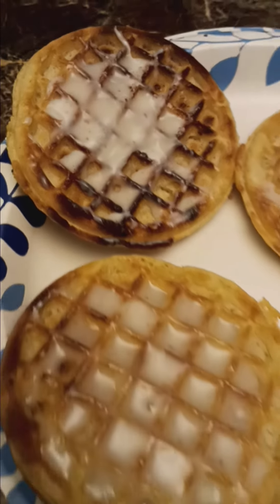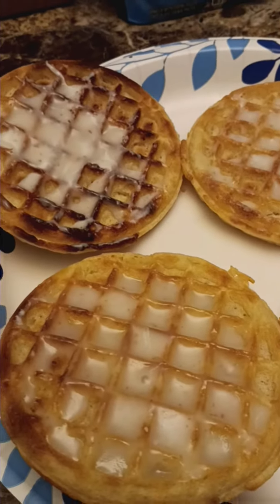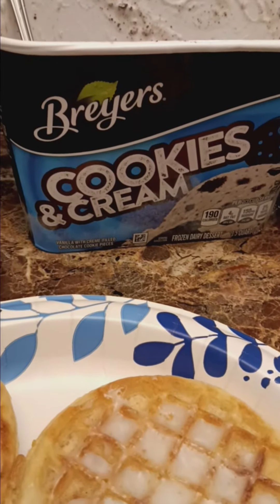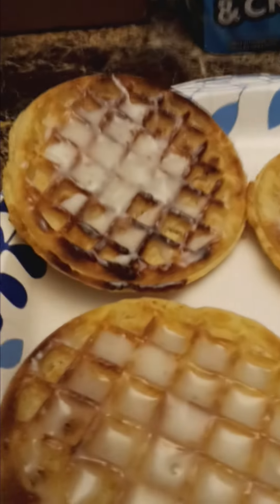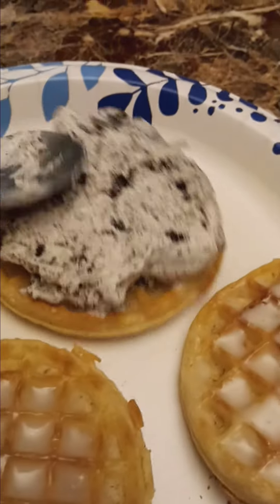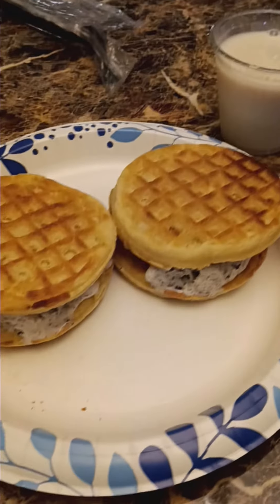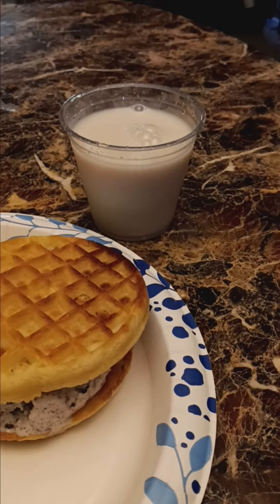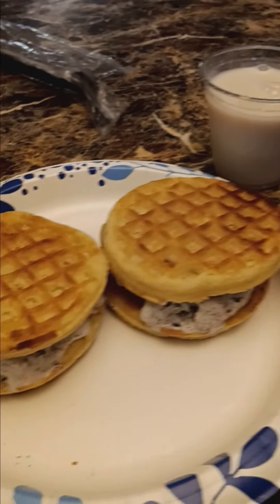"Nice Cream Sandwich " Recipe